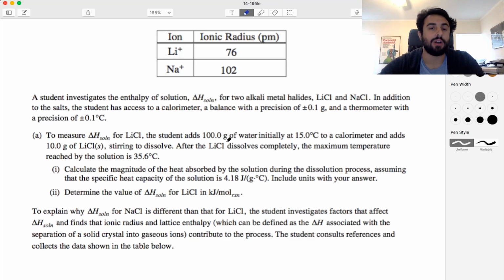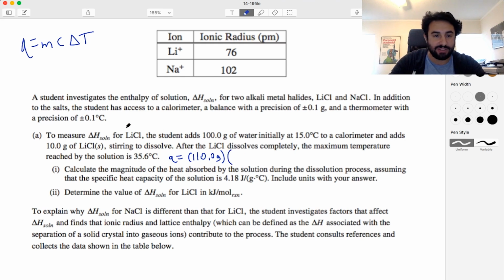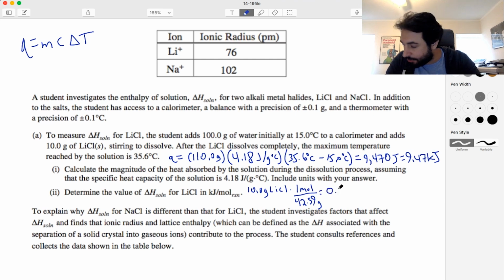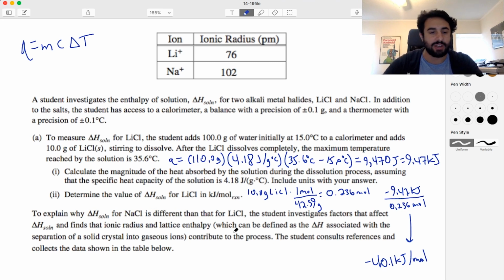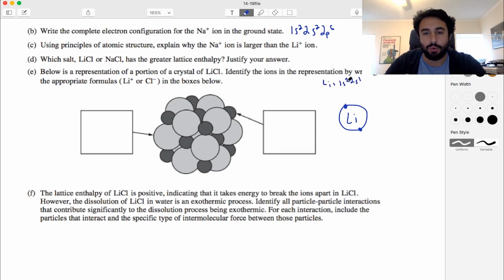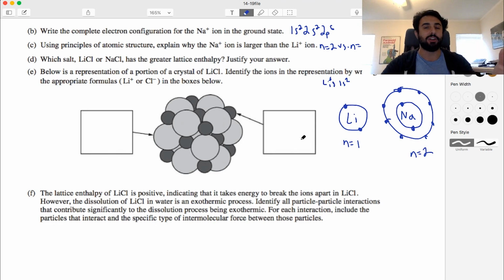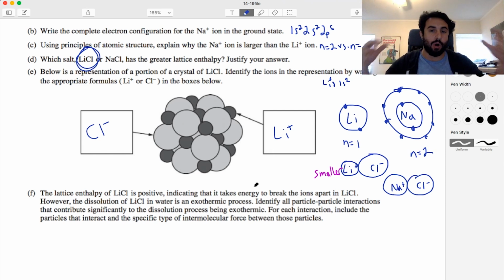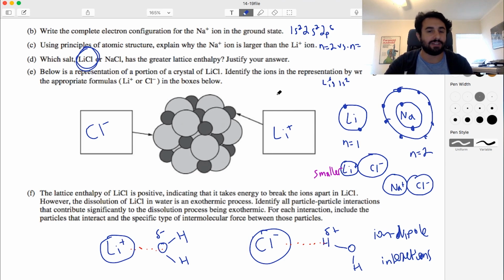AP Chemistry Long Answer Question 12 (Lattice Energy)